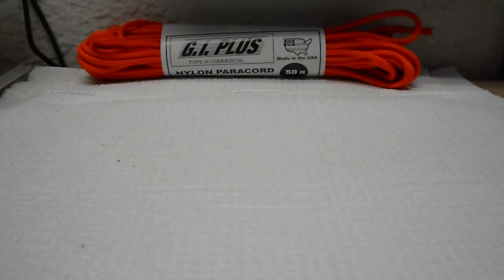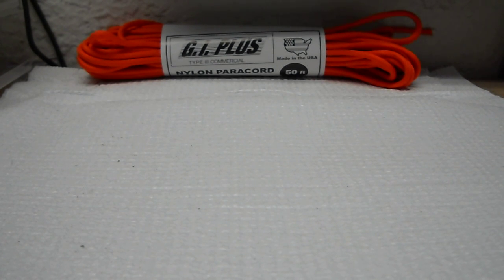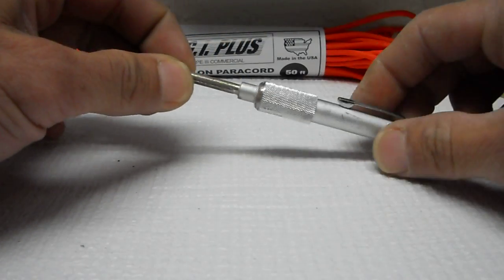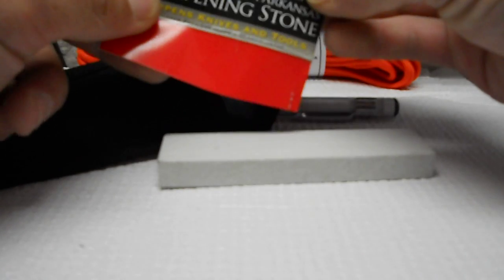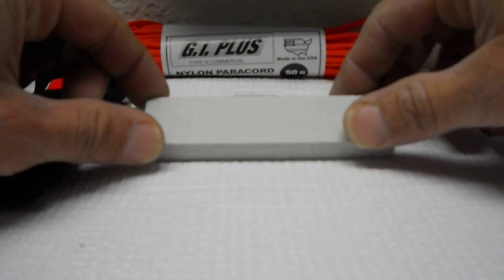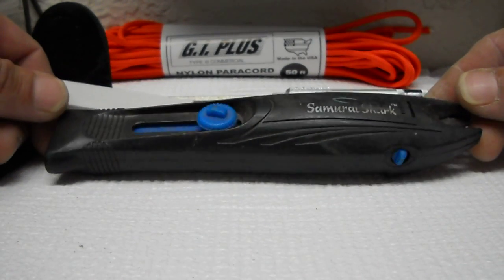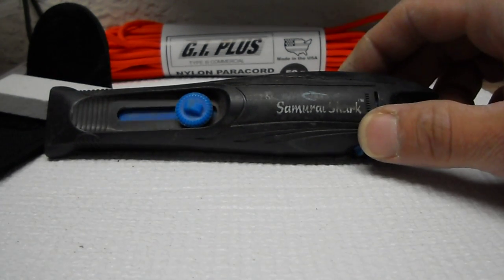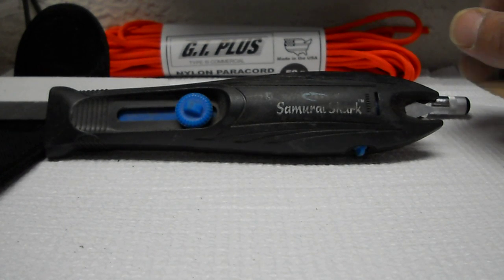How I Sharpen + Thanks to My New Subs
Just a few of the sharpeners that I have and the one that I use the most.  Thank you to all of my new subscribers and old, I truly appreciate you all.

Pete